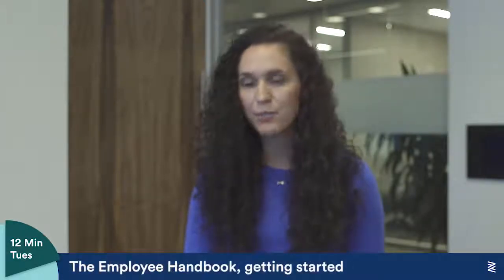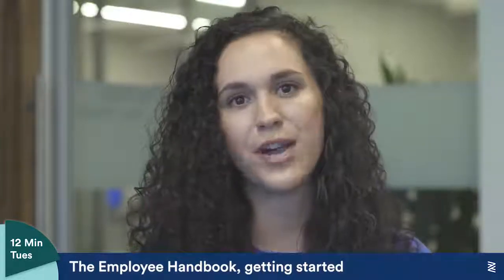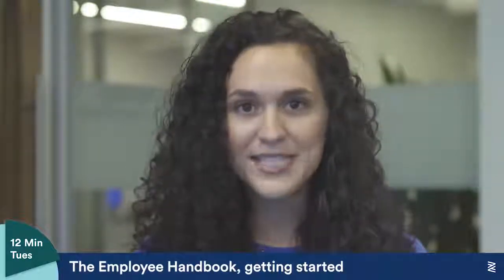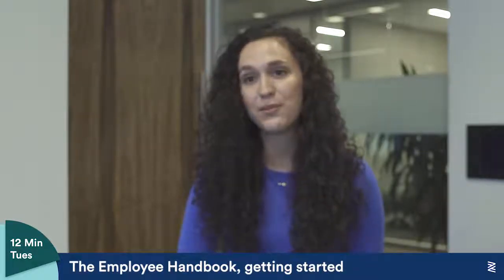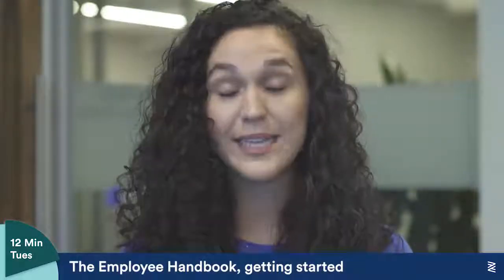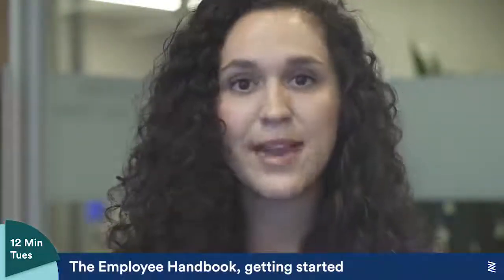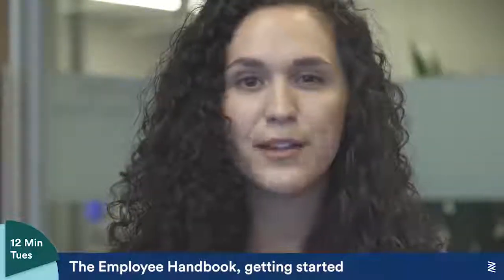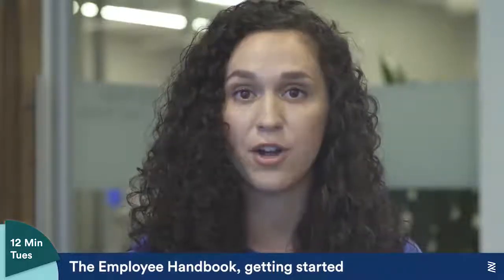How to Get Started On an Employee Handbook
Are you thinking about creating an employee handbook but you’re not sure if it's actually needed or where to start? Once you’ve determined to create one, now you’re not sure what to include or leave out. Lora Patterson, HR Advisor at Zenefits, guides you through the importance an employee handbook and the items you should start with and how to get employees to actually read it. For more on building employee handbooks, you can download free templates